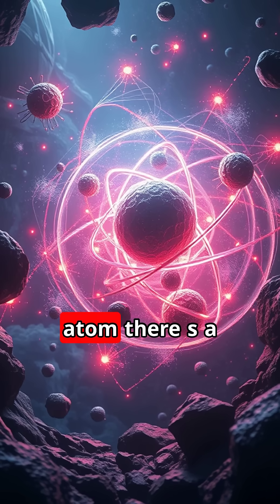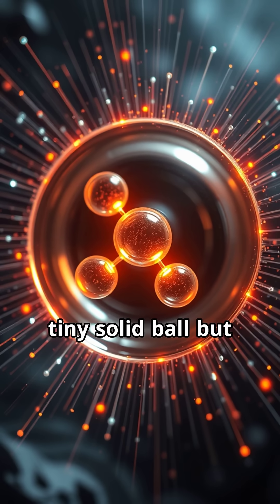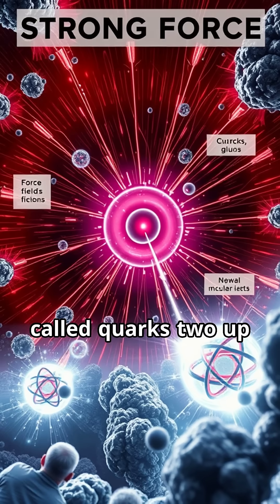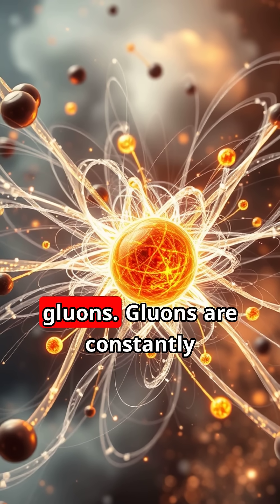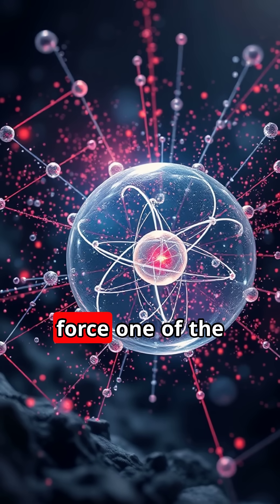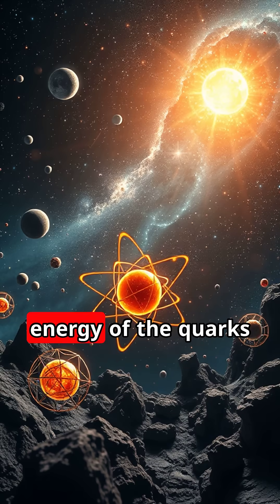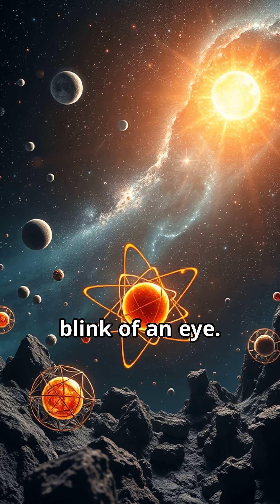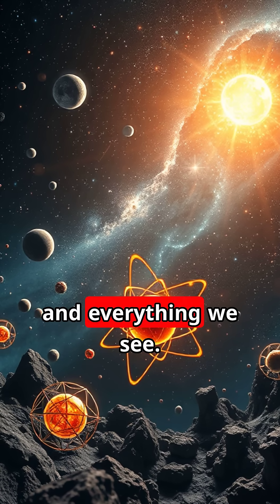⚡What’s Inside a Proton? The Tiny Particle That Builds the Universe!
🔬 Ever wondered what makes up a proton? It’s not as simple as you think! Inside every proton, there’s a chaotic world of quarks, gluons, and quantum weirdness. Discover the mind-blowing science behind one of the universe’s fundamental building blocks—in just 60 seconds! ⚛️💥